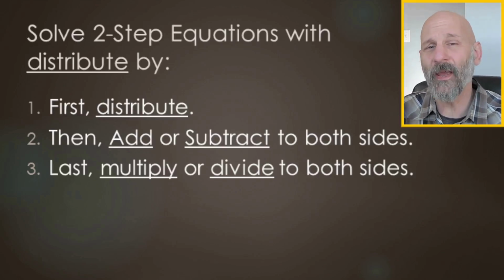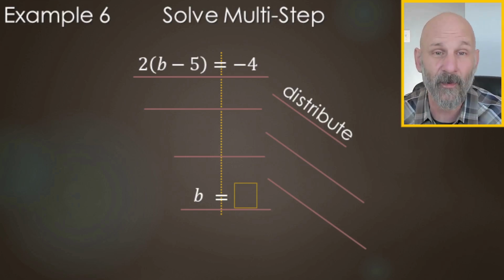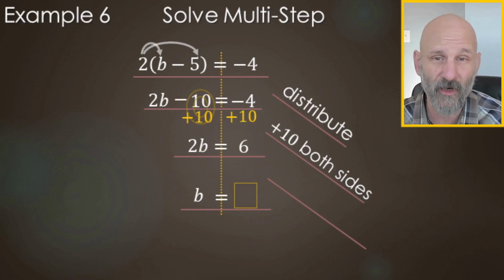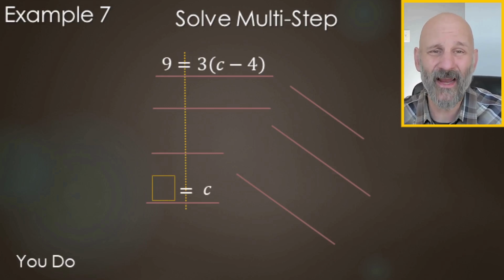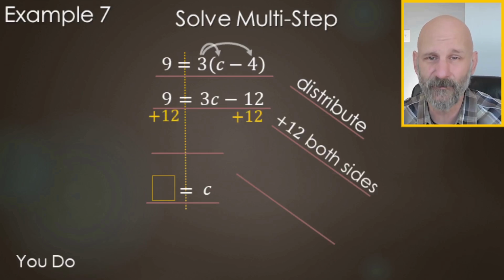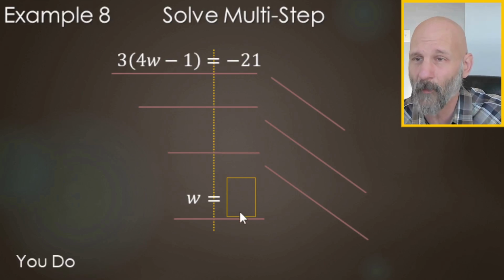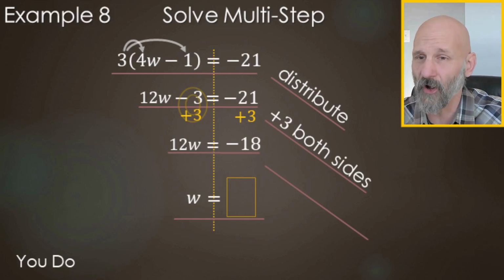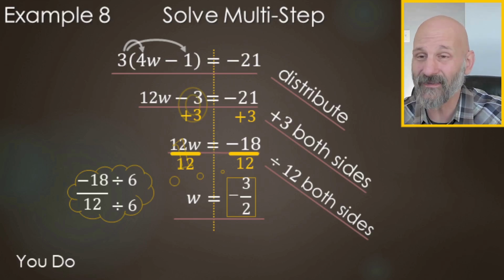Distribute then Solve | Math Made Easy With These Equation Tips!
Let's dive into solving equations! This video focuses on how to solve two step equations by first using the distributive property. Learn how to simplify and then solve for x in these algebraic equations.

Learn how to solve two-step equations that include the distributive property! We’ll walk through step-by-step examples, showing how to distribute, simplify, and isolate the variable to find the solution. Great for students looking to strengthen their algebra skills.

⏰ Timestamps:
0:00 - Introduction
0:03 - Adding a Step to Two-Step Equations
0:18 - Example: Solving 2(b - 5) = -4
1:00 - Breaking Down the Two-Step Process
2:03 - Example: Solving 9 = 3(c - 4)
3:25 - Example: Solving 3(4w - 1) = -21
4:50 - Simplifying and Checking Your Answer